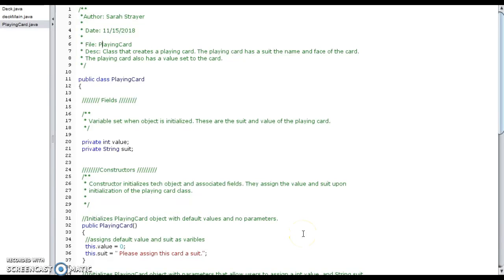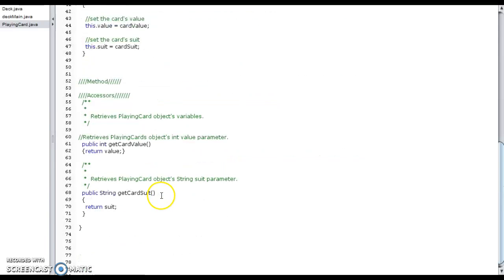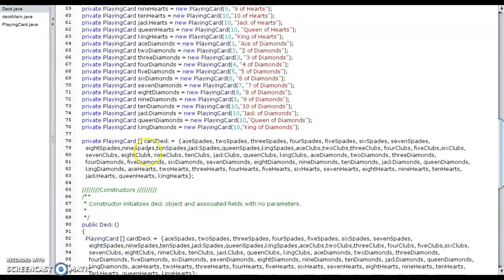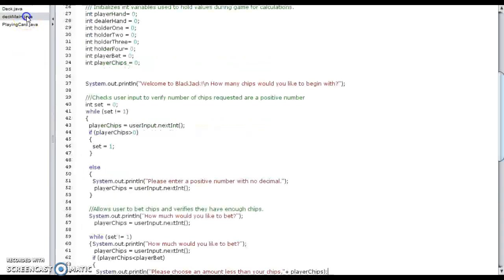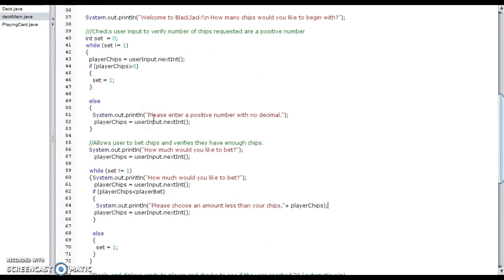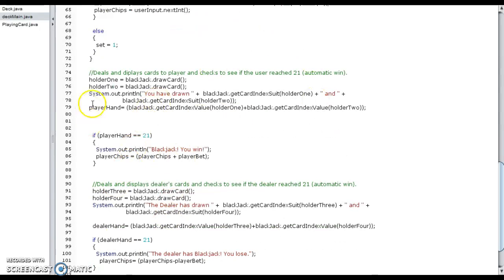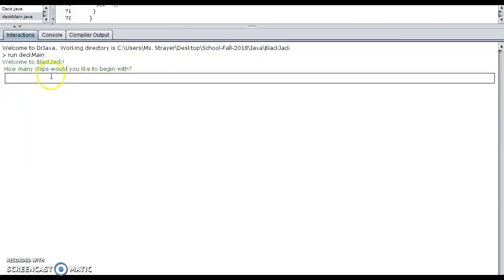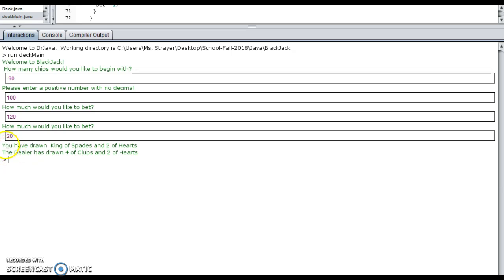Final Project Presentation